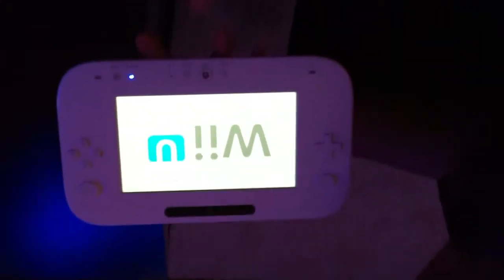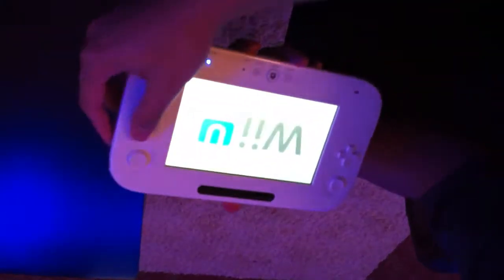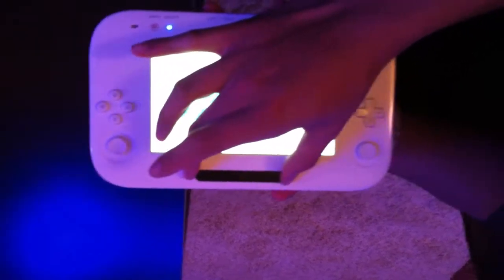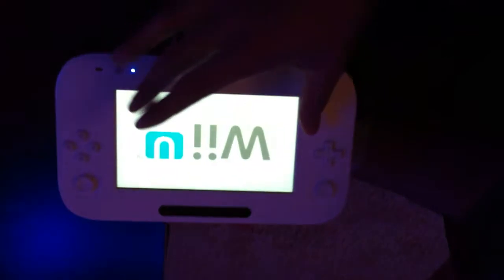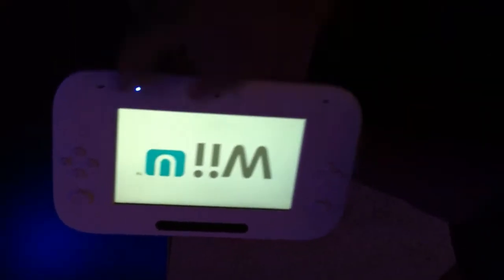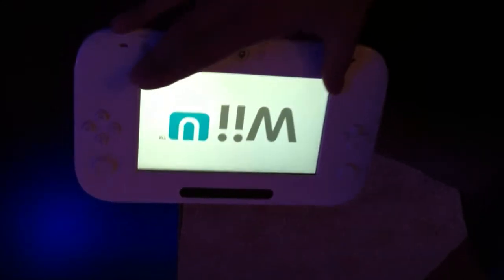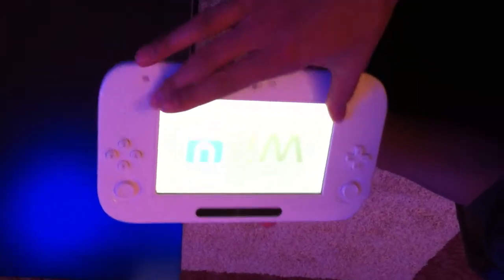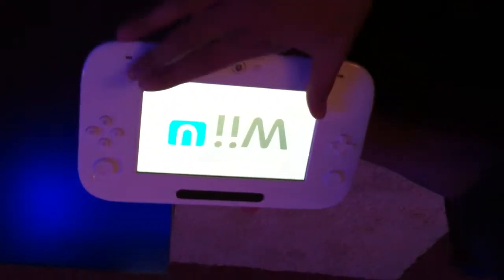Closed-door demo of the new Wii U controller at CES 2012 Part One—The Controller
Nintendo demoes their new Wii U controller behind closed doors at CES 2012. [Tao Jones, Wall Street Journal Online's Speakeasy